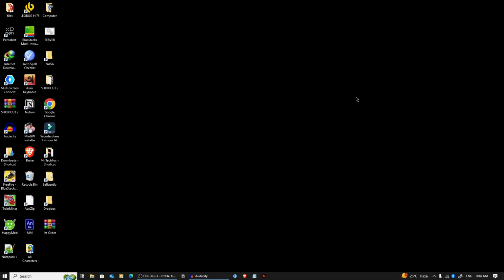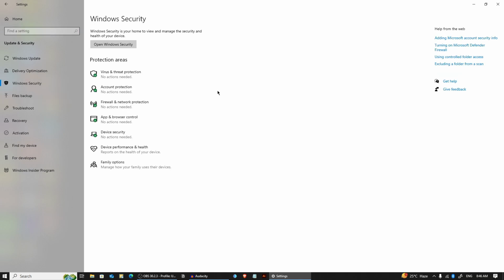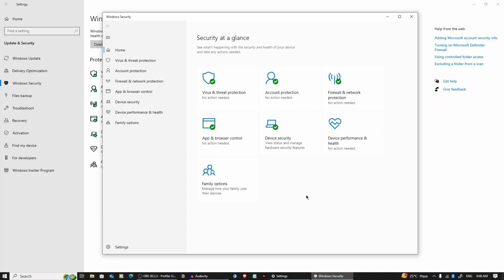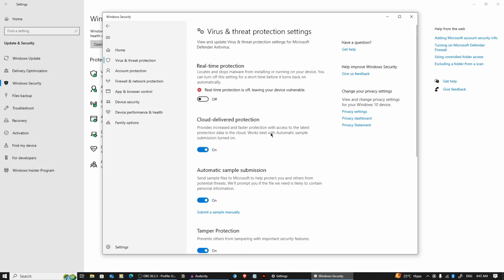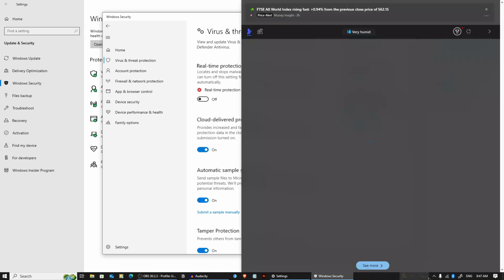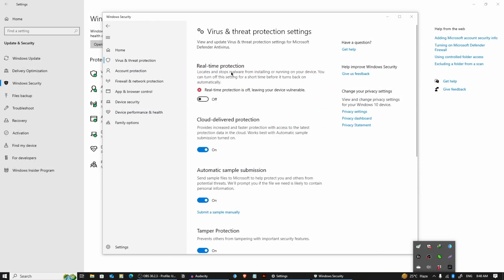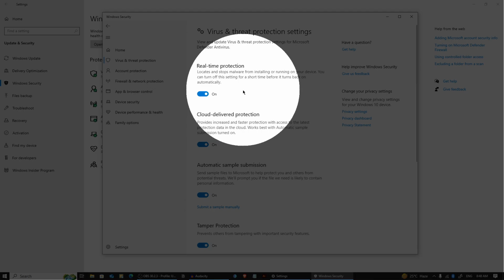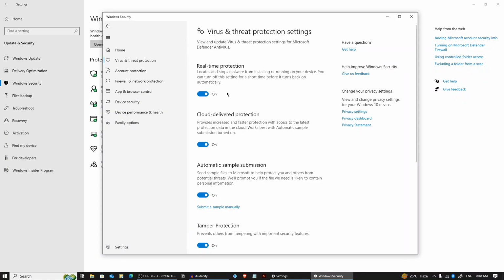How to Turn Off Windows Defender Temporarily - Full Guide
Temporarily turning off Windows Defender can help with specific installations or troubleshooting by stopping real-time protection. This guide explains how to disable Defender in Windows 10 and Windows 11, covering steps to turn off real-time protection, manage Windows security settings, and ensure Defender is re-enabled afterward for continued protection. Follow these steps to temporarily disable Defender while safeguarding your system.